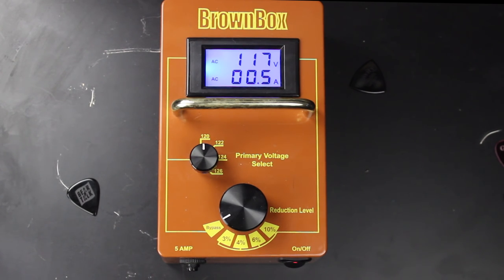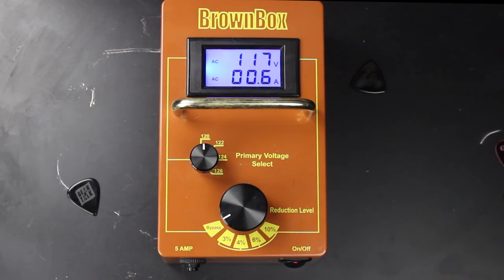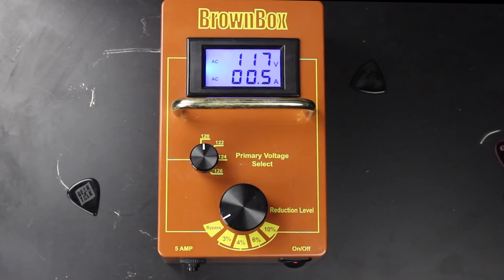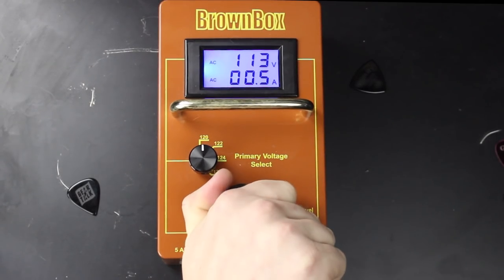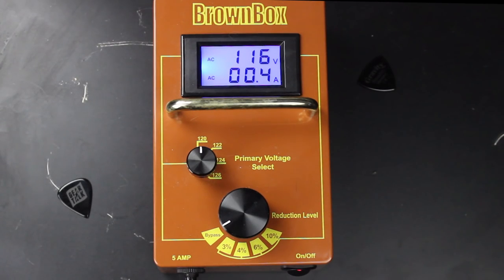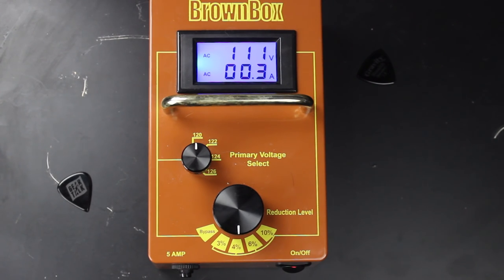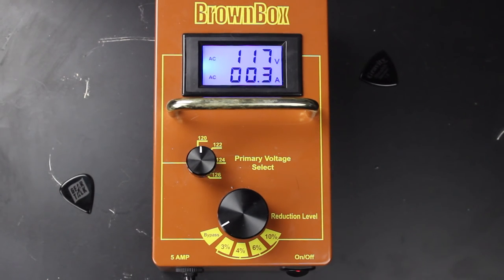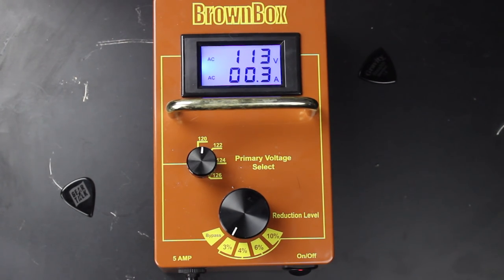Amp RX - BrownBox demo by Lance Seymour - Gear Talk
Why Voltage Optimization?
Voltage Optimization  provides numerous benefits:
Establishes the basis for  your signal chain and the starting point in building a consistent signature tone. Earlier power tube saturation equals  earlier break-up at more usable volume levels .
A smoother tonal shift  toward even order harmonics, revealing  the amplifier's true designed tone fundamental .
Lower internal voltages = lower dissipation = longer component life.

BrownBox Key Features
Easy to read, back-lit L.C.D. display enabling real-time voltage and amperage monitoring, also useful for diagnostics.
Tough road rugged construction.
Proprietary  Transformer designs wound exclusively for use with tube amplifiers, an industry first!
Filament soft-start in full reduction mode.
A powder coated EMF  neutral housing.  In-rush current protection, fused over-load protection .
Silent , cool operation.
Custom wound 5 amp proprietary  transformer that will supply 540 watts max@ 120 Vac. Designed for Mid  to larger sized Amps , Fender Bassman, Marshall 50s/100S  Etc or for  Parallel or( DUAL)  amp rigs.Be sure to  Check the Manufactures info plate  on the  rear of the Chassis  for input watt requirements or  simply call us, we love to help.
LIFETIME WARRANTY.